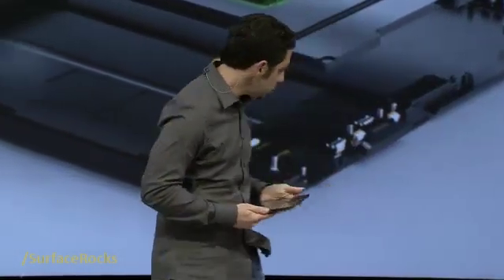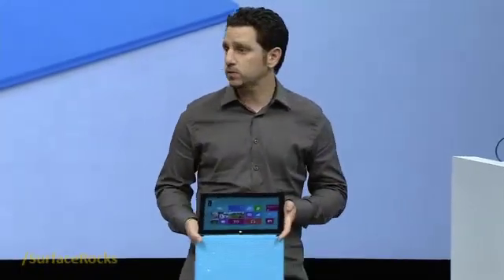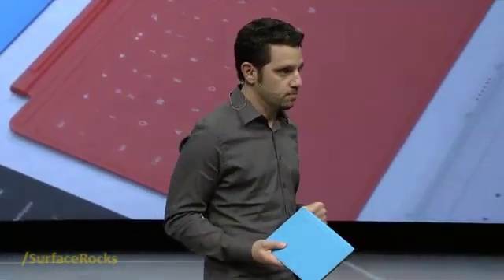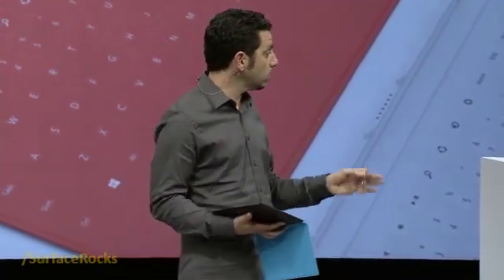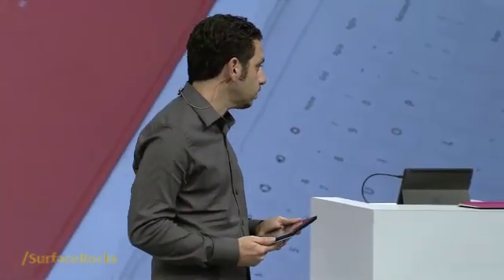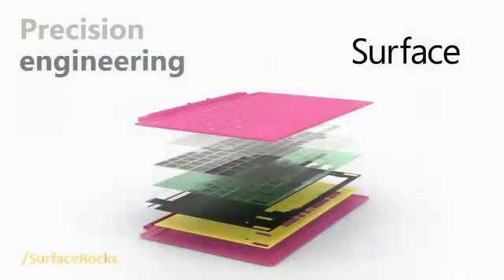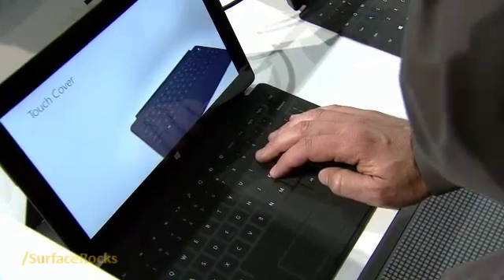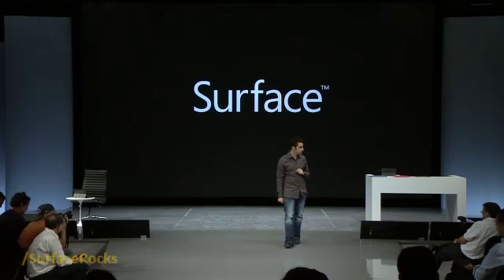Microsoft Surface Tablet - Technology on "Touch Cover"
Event date: June 18, 2012 / California USA